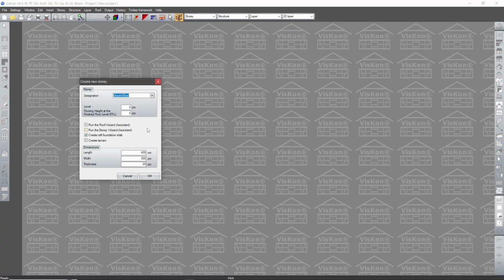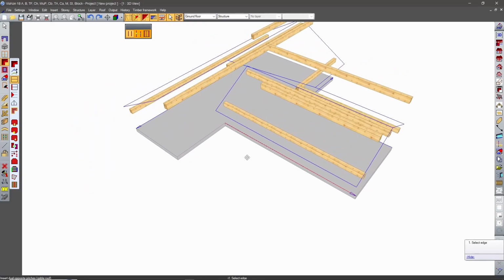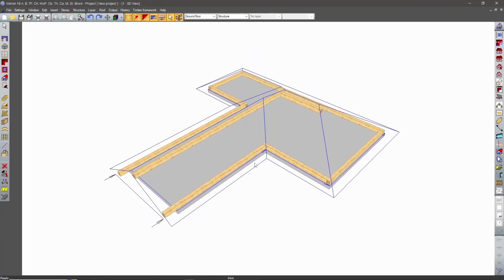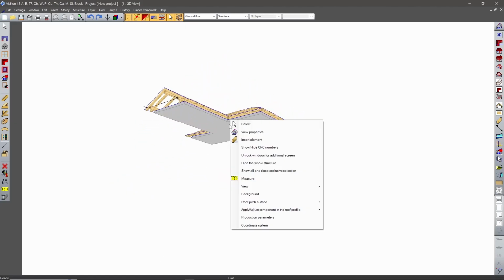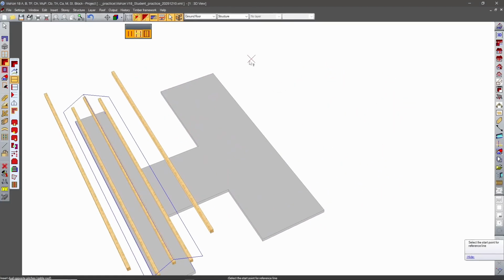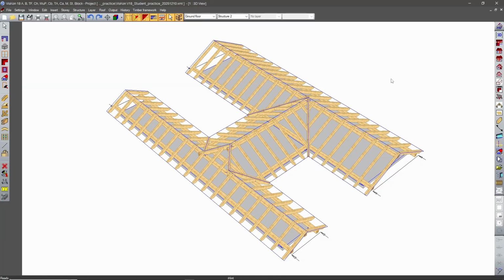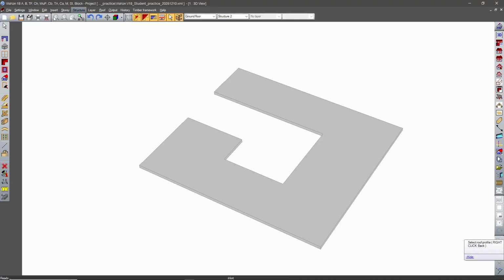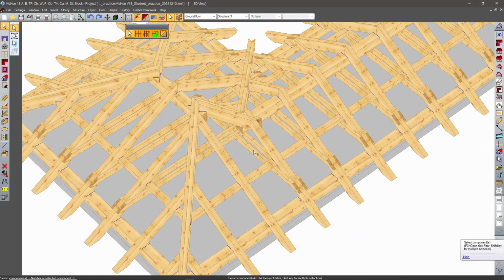G3-General Tutorial: Manual Roof Design Tutorial T-H-G. Proiectare Manuală a Acoperișurilor T-H-G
EN – About the Tutorial:
This tutorial presents practical examples of manual roof design for various floor plan shapes such as T, H, and G. Using roof sub-parts, we demonstrate how complex roof structures can be combined into a complete and functional roofing system.

This exercise tutorial is intended for students and clients who want to deepen their understanding of manual roof construction using WETO AG woodworking software. You will learn how to design roofs based on different plan geometries by assembling roof sub-components into a unified structure. The tutorial covers manual roof layout, combining roof sections, adjusting intersections, and ensuring structural coherence. These lessons help you better understand complex roof geometries while working in Viskon, Lignikon, and Woodcon.

RO – Despre Tutorial:

Acest tutorial prezintă exemple practice de proiectare manuală a acoperișurilor pentru diferite forme de plan, precum T, H și G. Prin utilizarea subpărților de acoperiș, vom demonstra cum pot fi combinate structuri parțiale pentru a crea un acoperiș complet și funcțional.

Descriere în limba română:

Acest tutorial de exercițiu este dedicat studenților și clienților care doresc să își aprofundeze cunoștințele în proiectarea manuală a acoperișurilor folosind software-ul WETO AG pentru construcții din lemn. Veți învăța cum să realizați acoperișuri pe planuri de diferite forme, prin combinarea subpărților de acoperiș într-o structură unitară. Tutorialul acoperă trasarea manuală a acoperișurilor, îmbinarea tronsoanelor, ajustarea intersecțiilor și obținerea unei structuri coerente. Aceste lecții sunt utile pentru înțelegerea geometriei complexe a acoperișurilor în programele Viskon, Lignikon și Woodcon.

Chapters (Capitole):

0:00 – Intro
0:37 – Presentation of the T-shaped floor plan
1:08 – Modification of the concrete slab
2:59 – T-shaped roof plan
6:49 – Profile Editor (roof structure parameter settings)
8:33 – Definition: rafters, valleys, purlins
12:47 – H-shaped roof plan
20:50 – G-shaped roof plan
27:38 – Purlins
28:42 – Outro

Made by: spsoft.ro – Soluții în proiectare